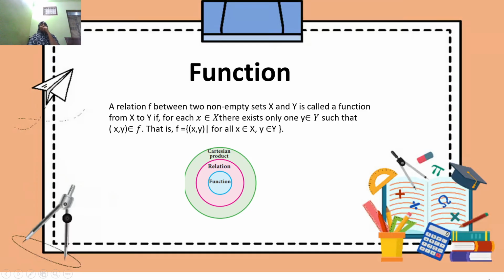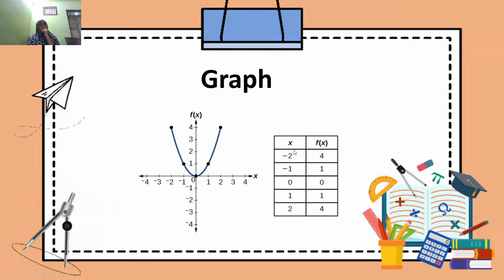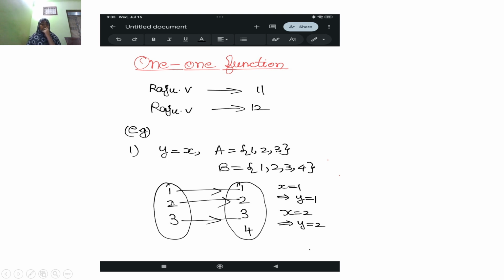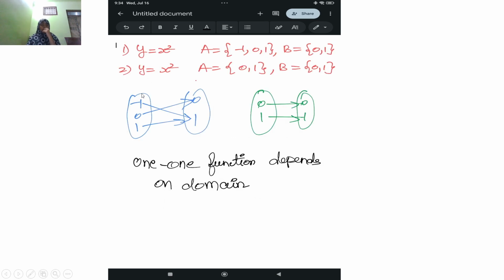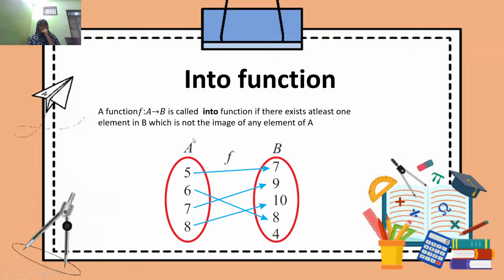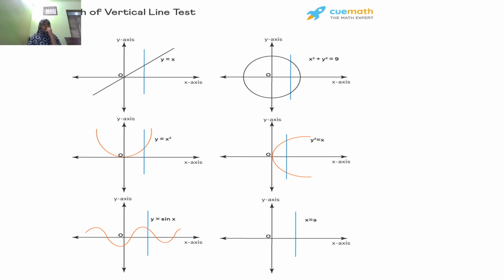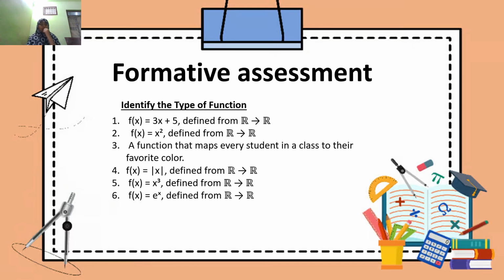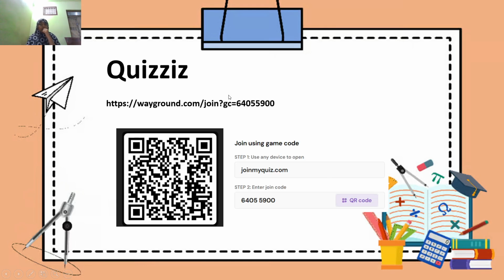Types of Functions | Mathematics | Stella Matutina college of Education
In this video the following topics are covered:
1) Motivation to study functions
2) Quick review of functions and it's representation
3)Types of functions
4)One to one function
5)Many to one function
6)Onto function
7)Into function
8) Bijective function
9)Vertical line test
10) Horizontal line test

time stamps:
00:00 Introduction
00:34 Motivation to study types of functions
03:08 Review of functions and it's representation
05:43 List of the types of functions
05:52 One to one function
07:48  many to one function
10:03 Onto function
11:33 Into function
12:10  Bijective function
12:48 Use of graphs
13:14  Vertical line test
14:16 Horizontal line test
15:09 Recapitulation
15:35 Formative assessment
16:03 Conclusion
17:49 Formative assessment answers and references